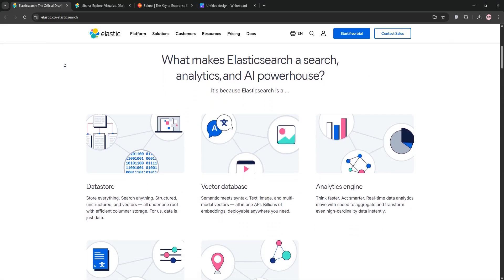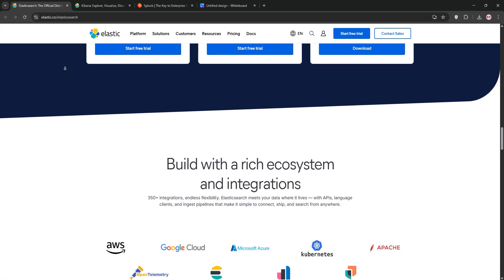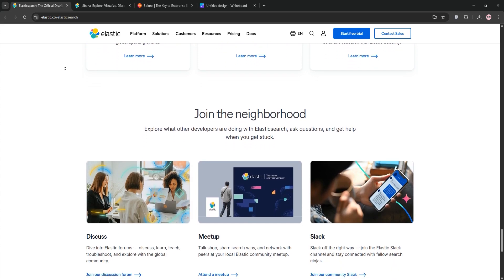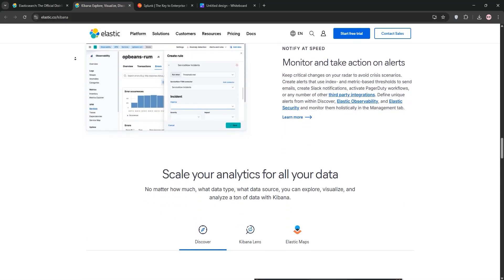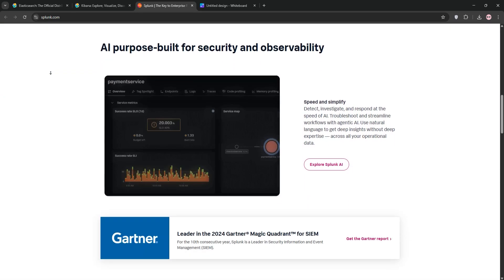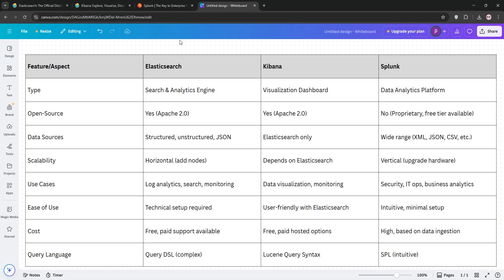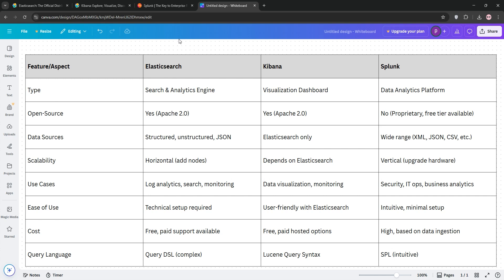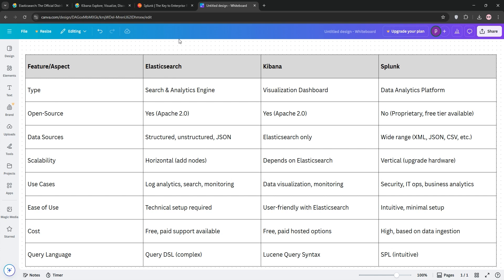Kibana Vs Elasticsearch Vs Splunk | Which Log Analysis Tools is Better in 2025?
Dive into the future of log analysis in this comprehensive comparison of Kibana, Elasticsearch, and Splunk. Highlighting key strengths like Elasticsearch's search capabilities, Kibana's data visualization, and Splunk's machine learning integration, we help you evaluate which tool best meets your analytical needs in 2025. Make an informed decision with us today!